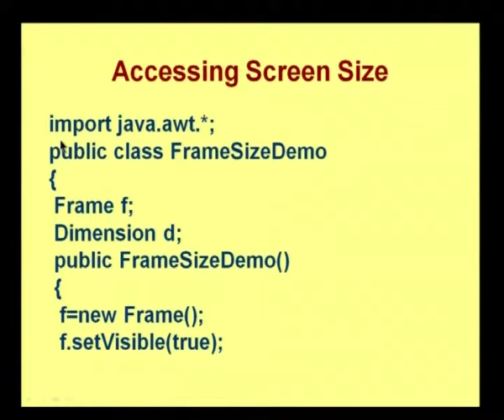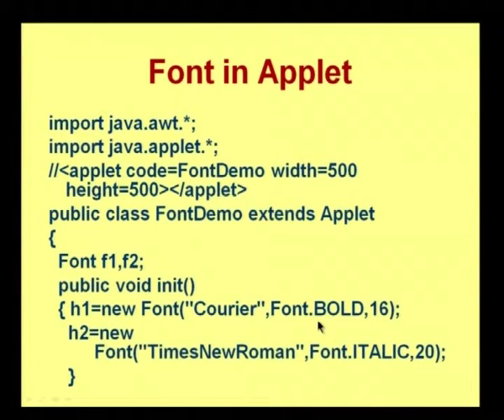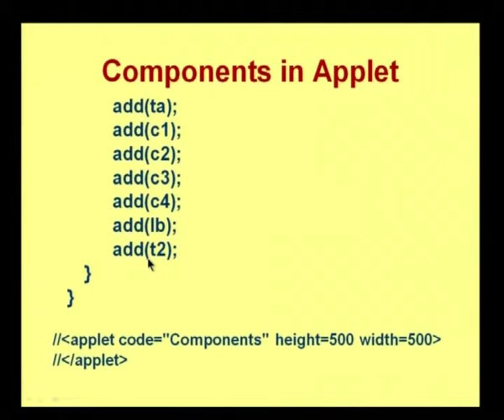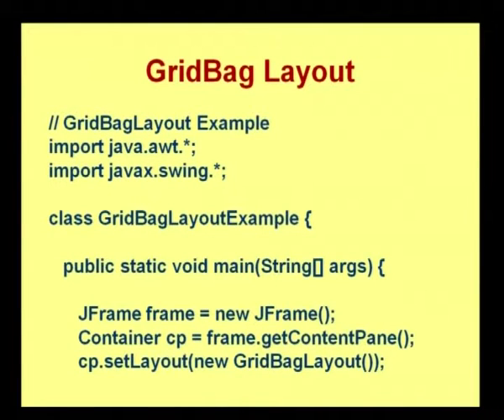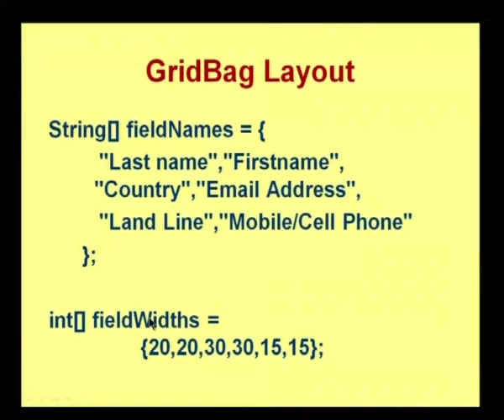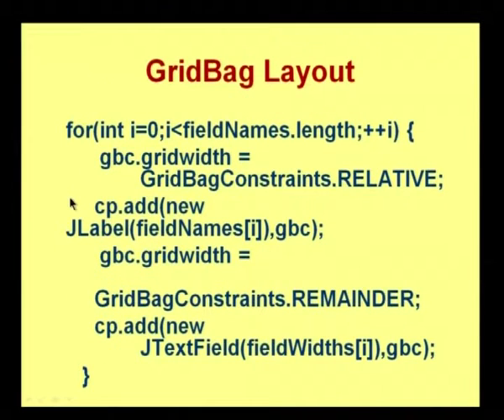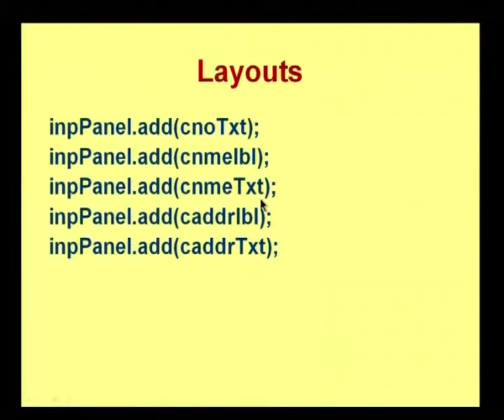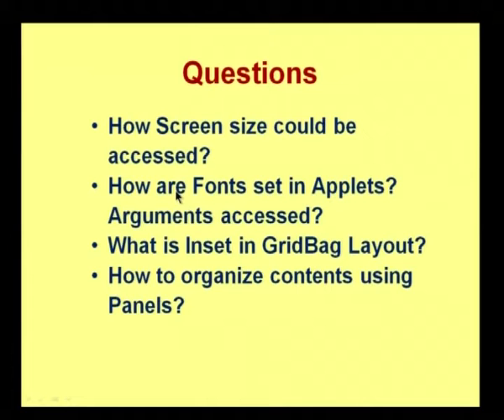Java Part-33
Subject :Computer Science
Course  :Java